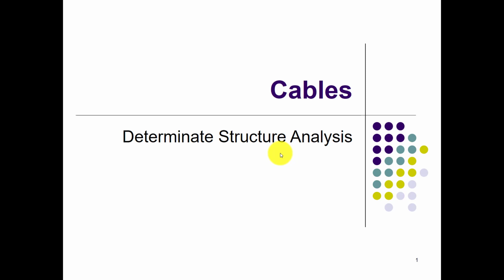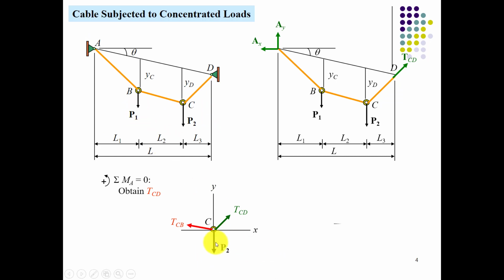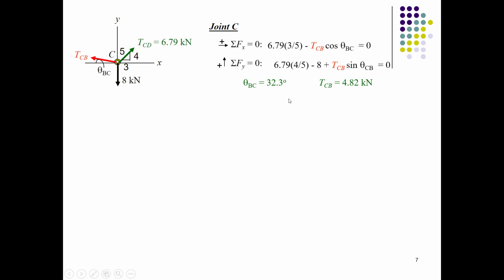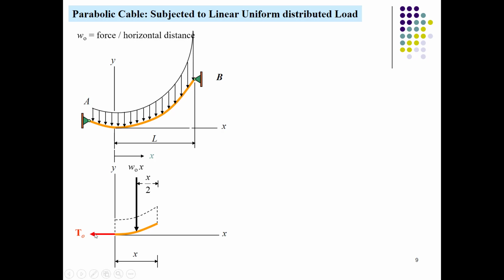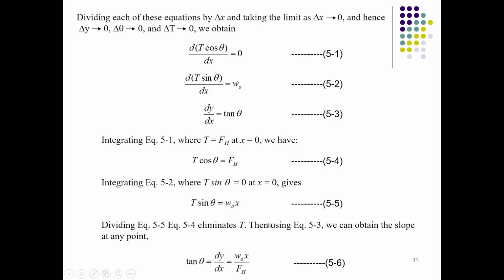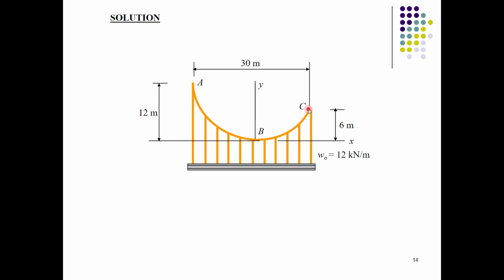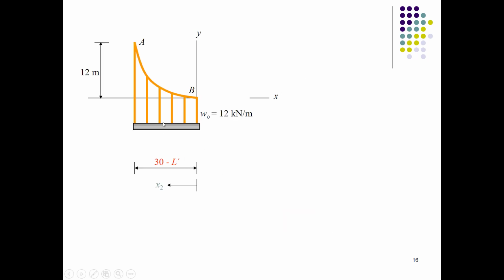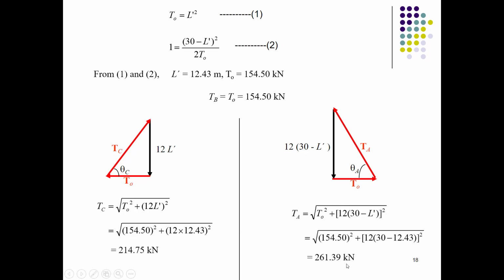Analysis of Cables as Structural Elements | Tension in Cables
This video helps to understand the procedure for analyzing the Structural Cable Analysis.